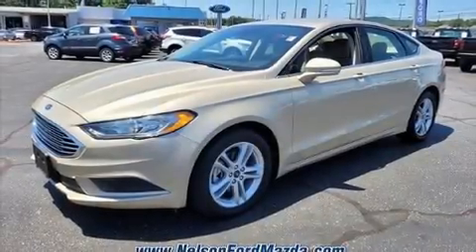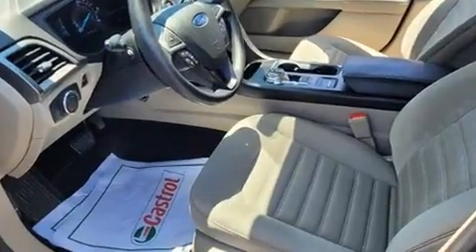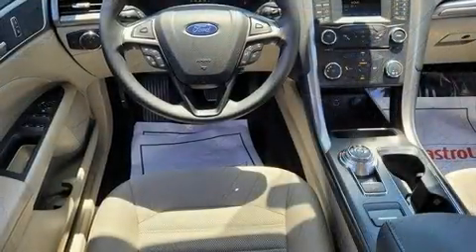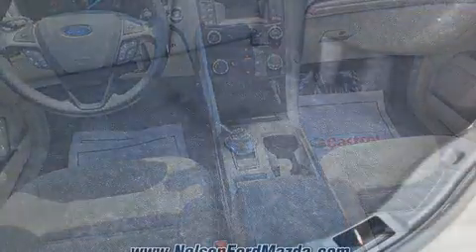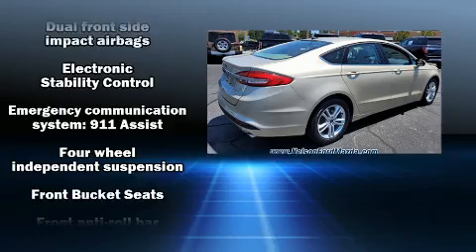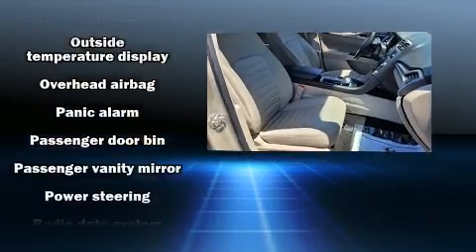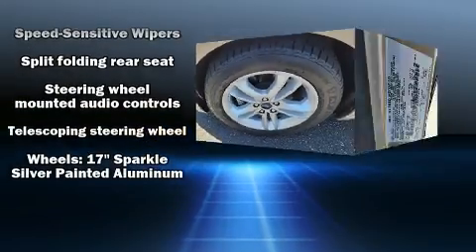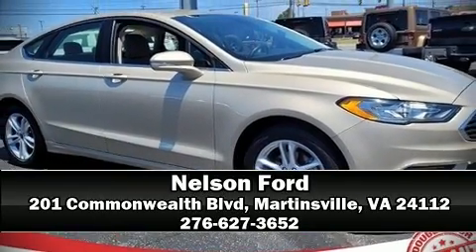2018 Ford Fusion SE in Martinsville, VA 24112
Nelson Ford
201 Commonwealth Blvd